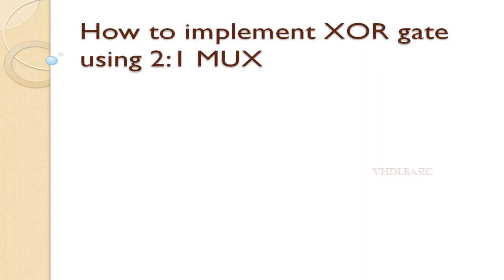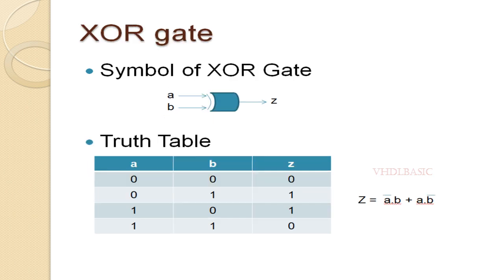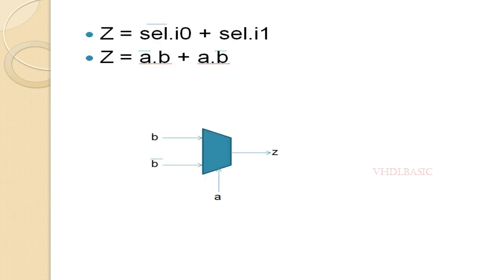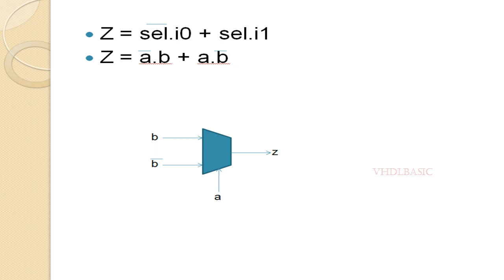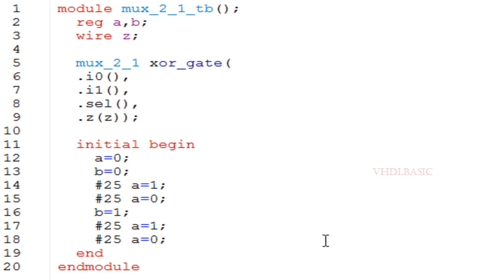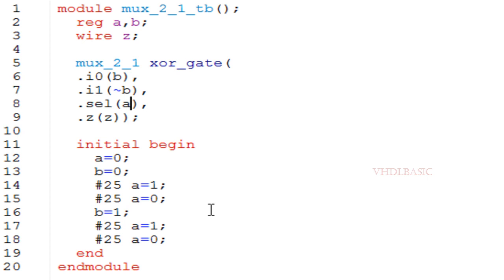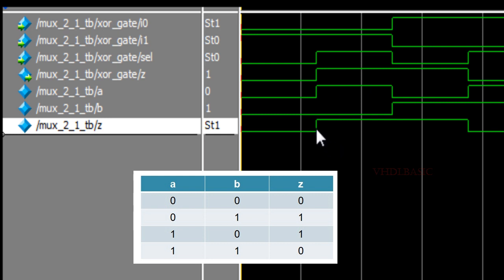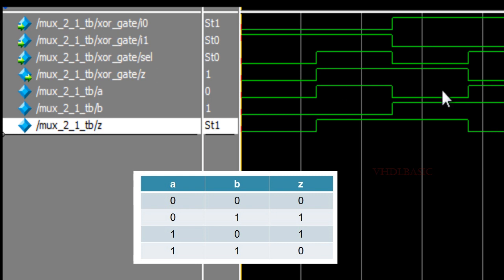Implementation of XOR gate using 2:1 mux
If we observe carefully, OUT equal B when A is '0'. Similarly, OUT equals B' when A is '1'. So, we can make a 2-input mux act like a 2-input XOR gate, if we connect SEL of mux to A, i0 to B and i1 to B'.